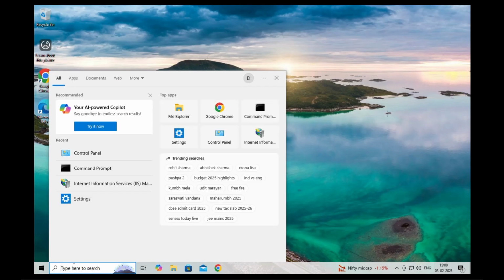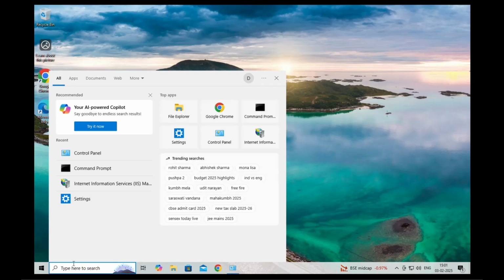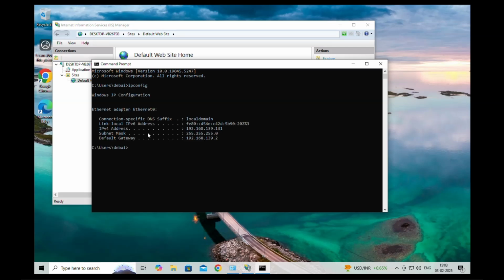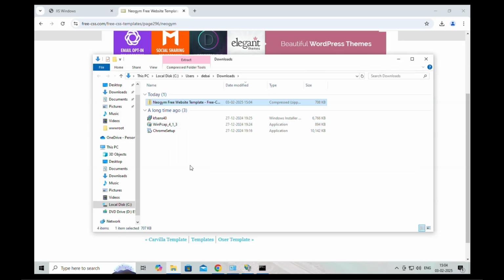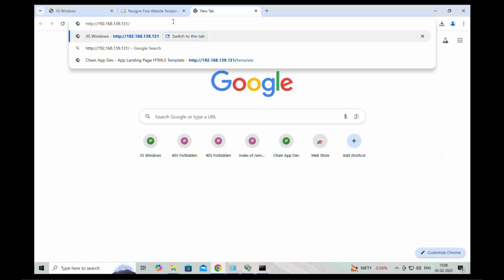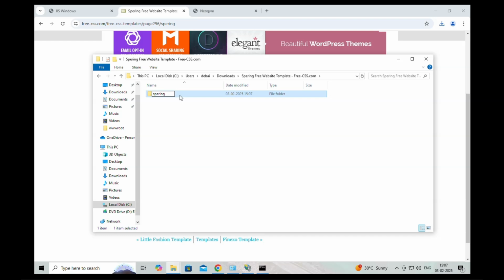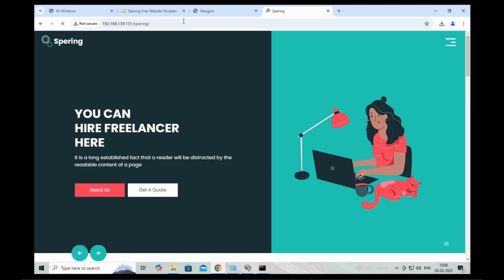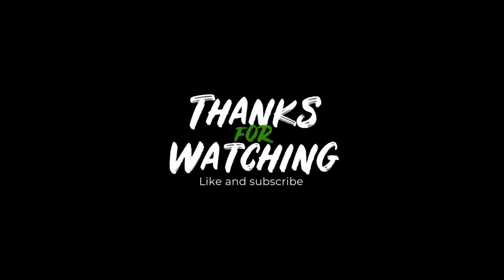"Setting Up Your Own Web Server on Windows – Easy Guide!"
"In this video, you'll learn how to set up your very own web server on a Windows machine using IIS (Internet Information Services), . Whether you’re a beginner or a developer looking to host websites locally, this tutorial will walk you through everything you need to know. By the end of this guide, you’ll be ready to run your own web server, host websites locally, and explore web development at a deeper level!

Key Takeaways:

Learn how to install IIS on Windows.
Finding IP address of your Windows.
Tips for configuring and testing your local server.
Perfect for web development, testing, or learning server basics.